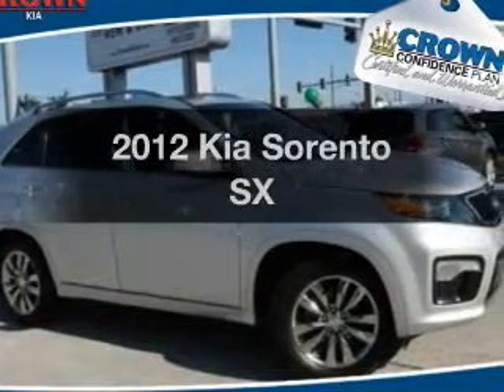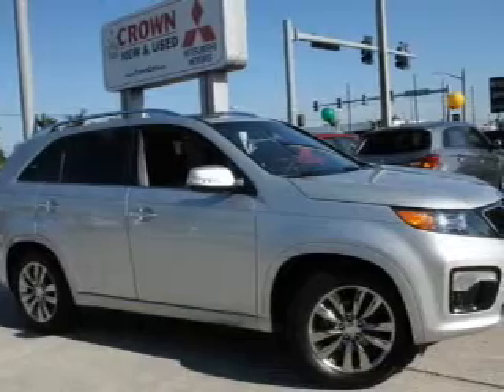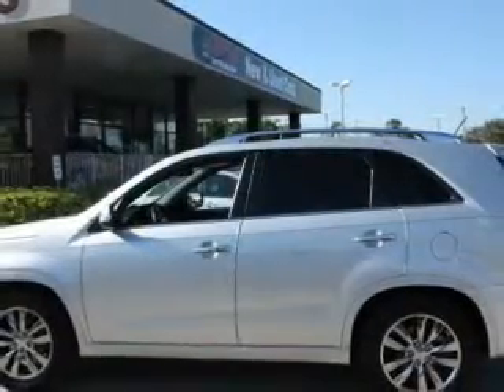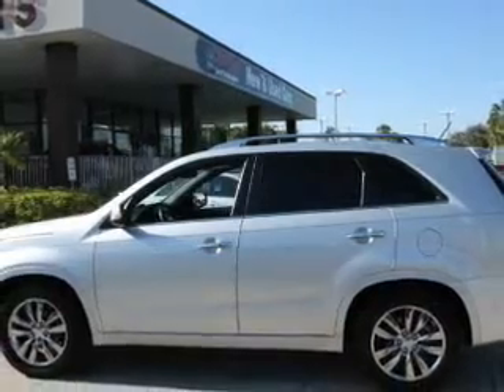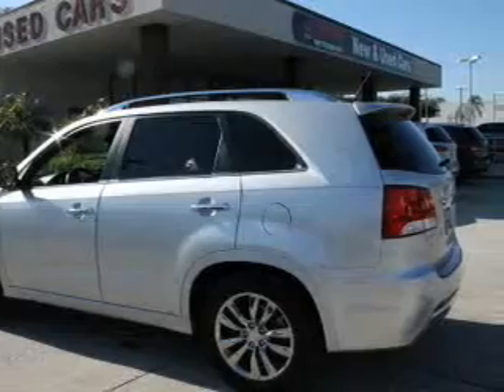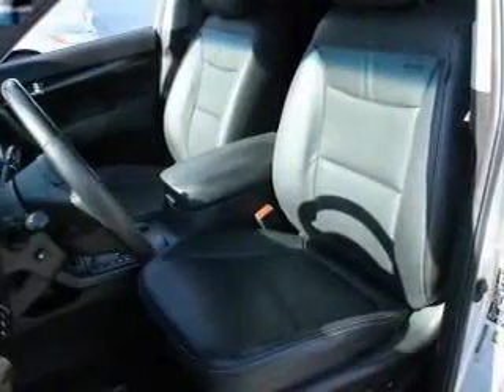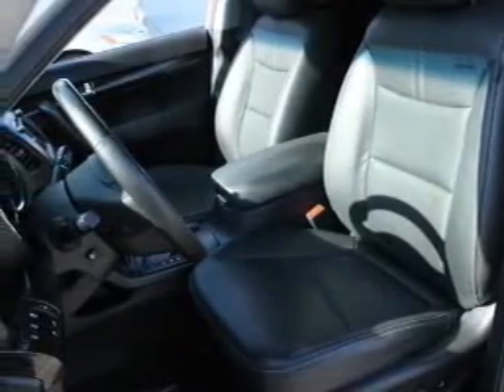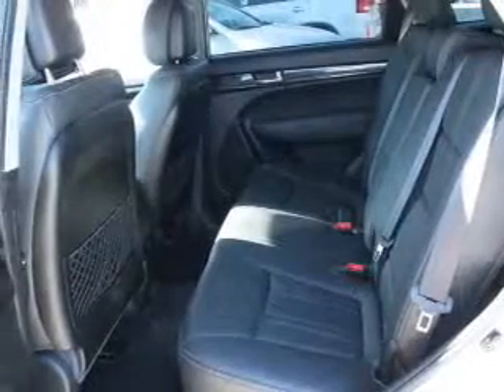2012 Kia Sorento - St. Petersburg FL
Year: 2012
Make: Kia
Model: Sorento
Trim: SX
Engine: 3.5 liter 6 cylinder 24 valve
Transmission: 6-Speed Automatic
Color: Bright Silver
Mileage: 37394
Address:
5326 34th St N